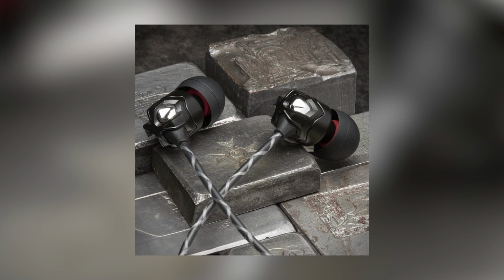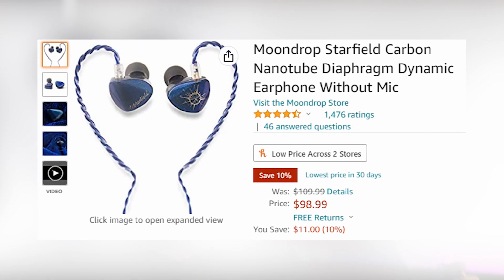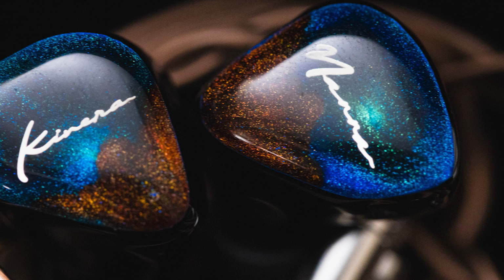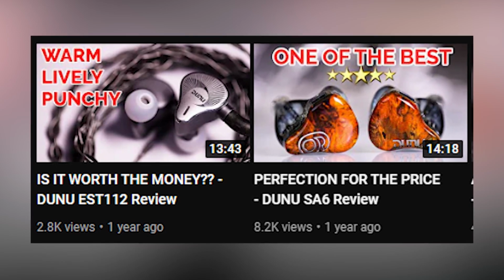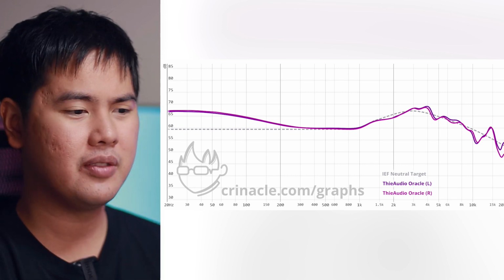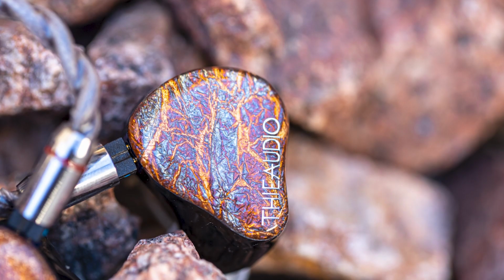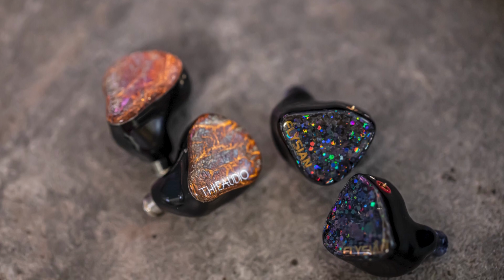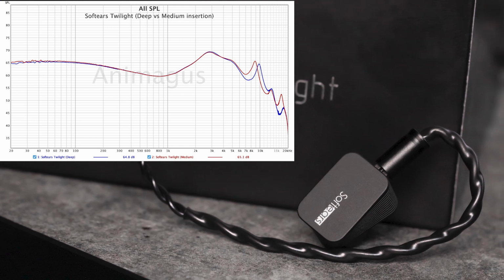ALL TIME FAVORITES!!! My Past & Current Everyday Carry IEMs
Join My Facebook Group! - Talk about audio gear and hang out with like-minded people!

Products Mentioned
V-Moda ZN (Zinc)
1More Quad Driver
Thieaudio Monarch MK2
Elysian Diva

Timestamp

0:00 Intro
1:28 V-Moda ZN (Zinc)
2:26 1More Quad Driver
3:28 Moondrop Starfield
4:40 Kinera Nanna 2
6:38 Dunu SA6
7:30 Thieaudio Oracle
9:15 QDC Anole VX
11:04 Thieaudio Monarch MK2
12:30 Elysian Diva
13:37 Letshuoer S12
14:44 Softears Twilight

BEST OF THE BEST
Vocals- Monarch MK2
Bass- Sony IER-Z1R